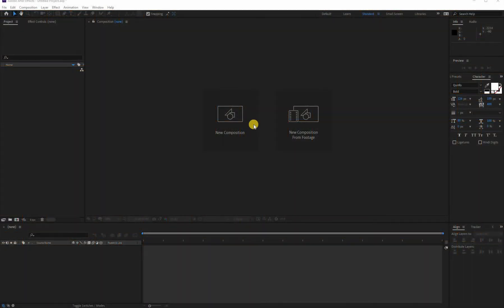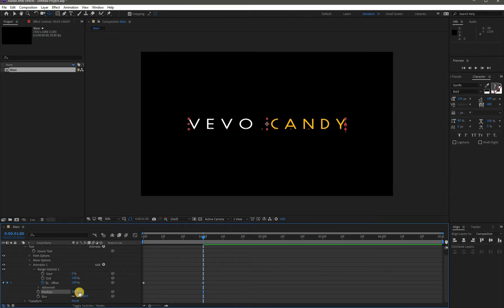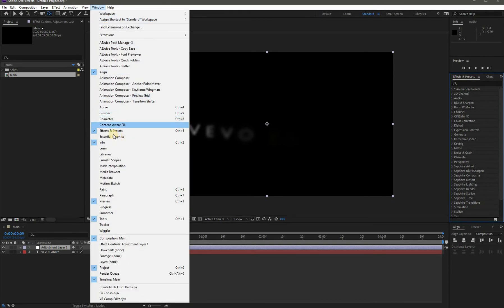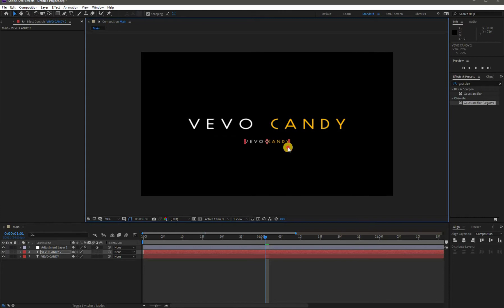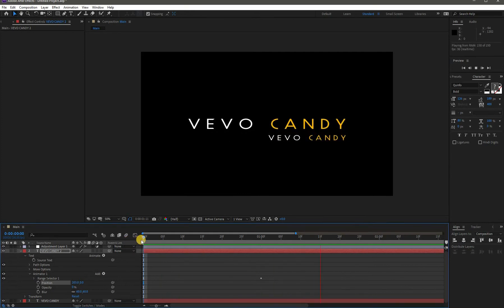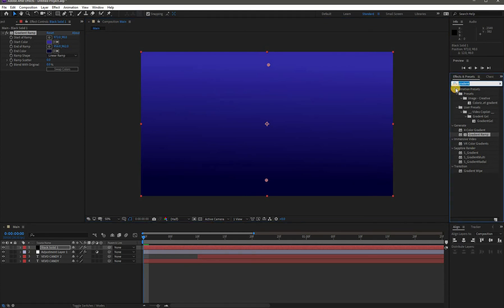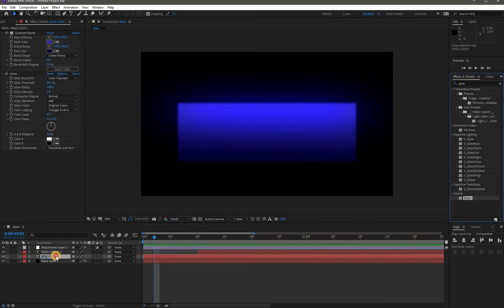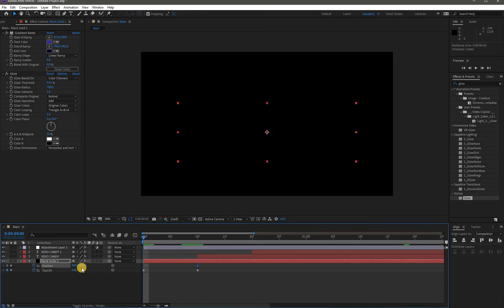After Effects Tutorials | Lower Third | AE | Vevo Candy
Hello Guys!
Welcome to the Vevo Candy, in this After Effects tutorial, you will learn how I made the Lower Third. Its easy and interesting. Further if you feel any problem regarding this project or After Effects Tutorials, don't hesitate to ask me in comment section below.

Thanx.